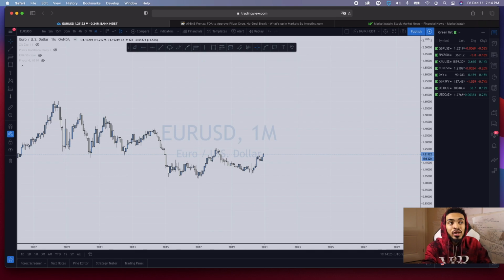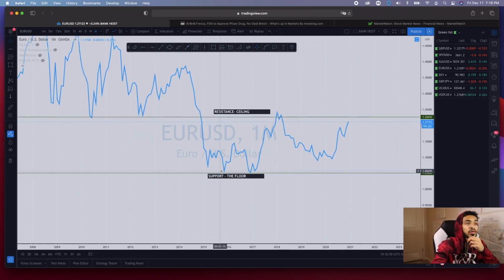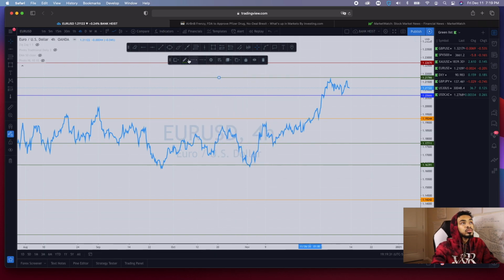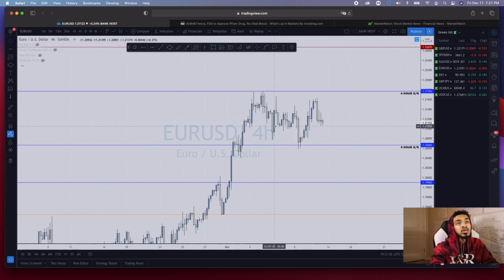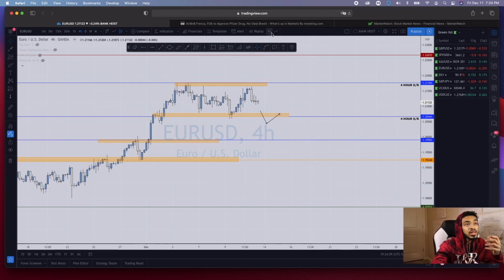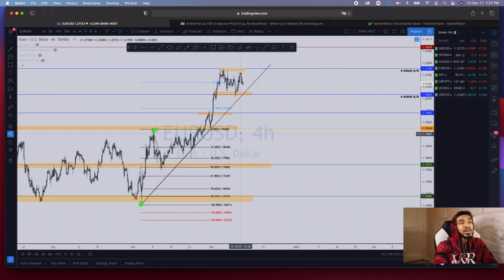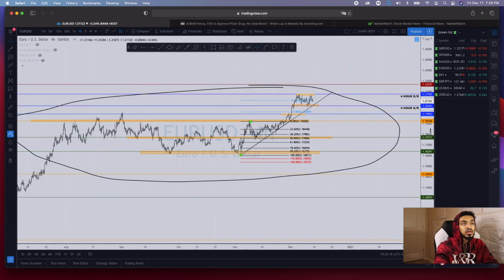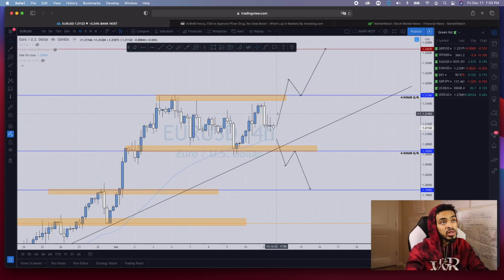ULTIMATE SUPPLY AND DEMAND STRATEGY FOR BEGINNERS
How to find support and resistance levels in forex!

Easy step by step guide that will help improve marking your charts.
I talk about how to mark your major support and resistance levels, and to potentially trade them, or use them in confluence with your trading style. It is VERY IMPORTANT that you are attentive and picky with your technical analysis to ensure you have the right information on your charts. S/R lines aren't what you need to pay attention to, you need to pay attention to the ZONE! I show you how to find those zones with the line tool and mark them with a horizontal line to get a better indication of where price closed at, in which is super important.

THE TRUTH ABOUT FOREX
HOW TO MAKE MONEY ONLINE 2021